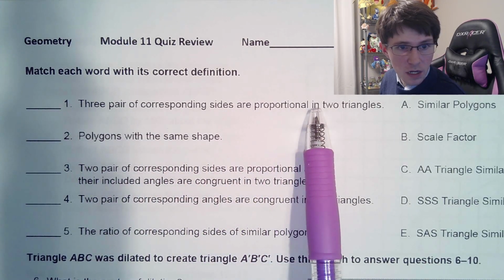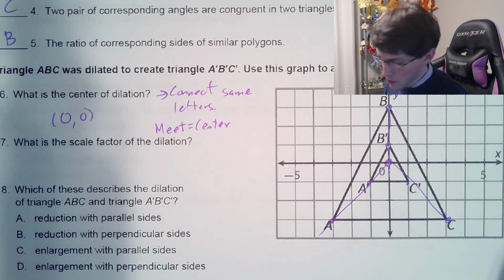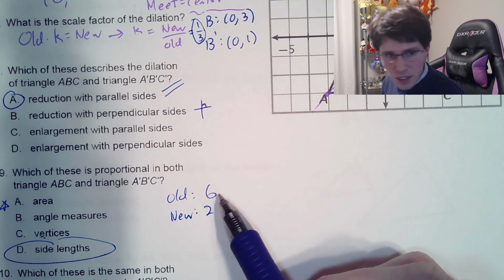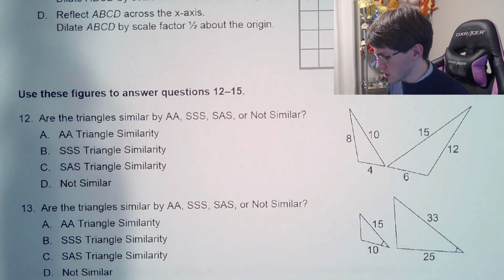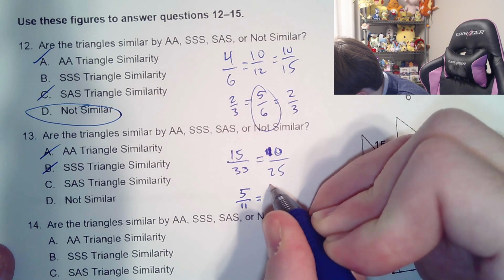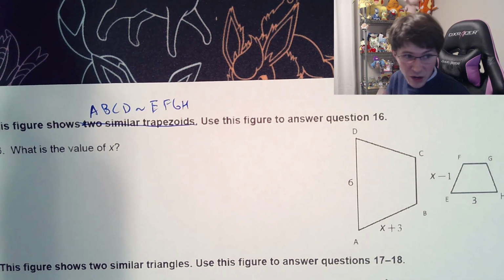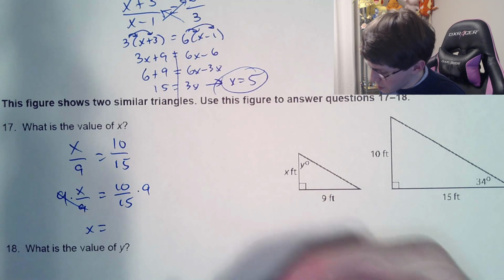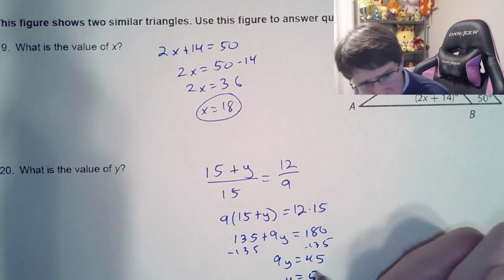Geometry Quiz 11 Review (Error on #12)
I made a mistake on #12, can you find it before I do in the video?